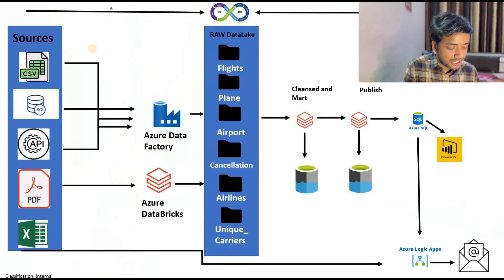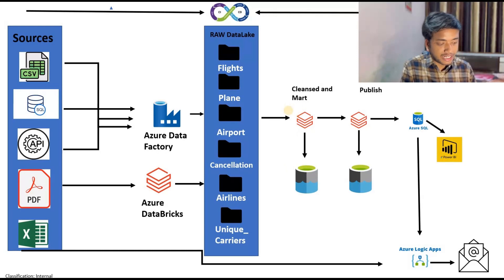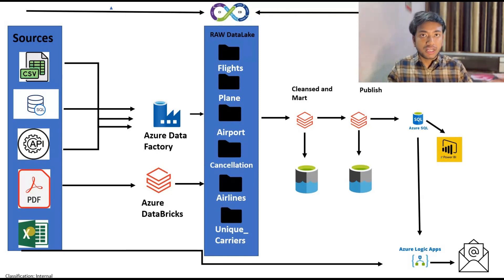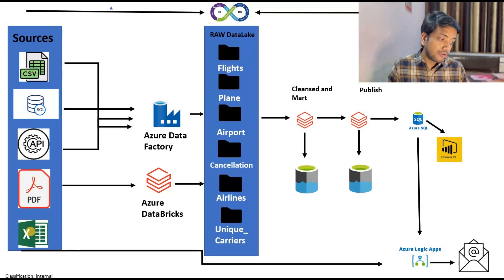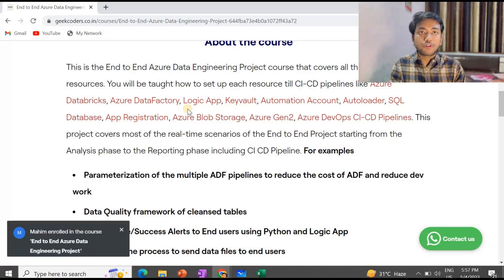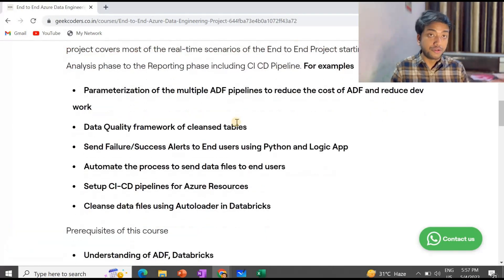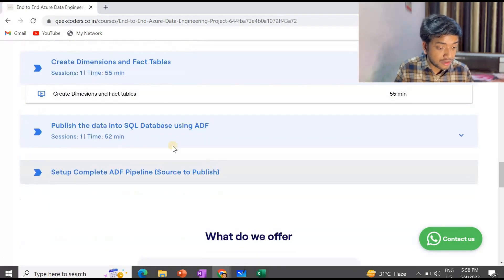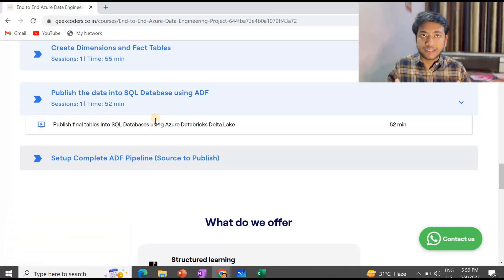Build End-End Azure Data Engineering Project With Real-Time Scenarios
This is the End to End Azure Data Engineering Project course that covers all the major tools and resources.

Parameterization of the multiple ADF pipelines to reduce the cost of ADF and reduce dev work
Data Quality framework of cleansed tables
Send Failure/Success Alerts to End users using Python and Logic App
Automate the process to send data files to end users
Setup CI-CD pipelines for Azure Resources
Cleanse data files using Autoloader in Databricks

Prerequisites of this course:

Understanding of ADF, Databricks
Understanding of Python, SQL

Azure Data Engineering Project | Announcement | Interview Preparation

HASTAGS TAGS